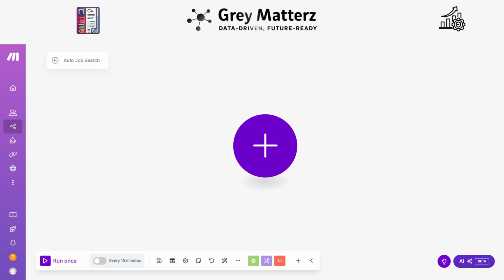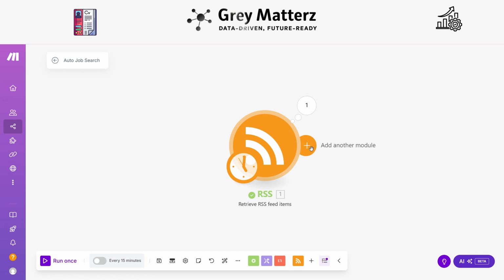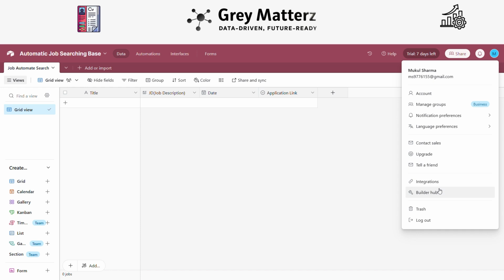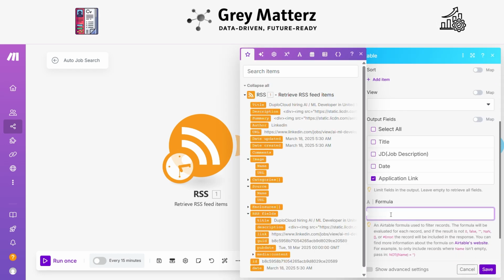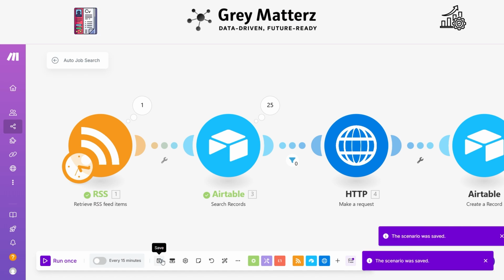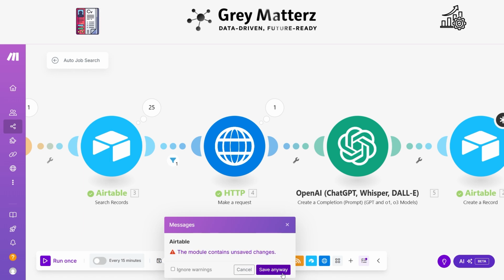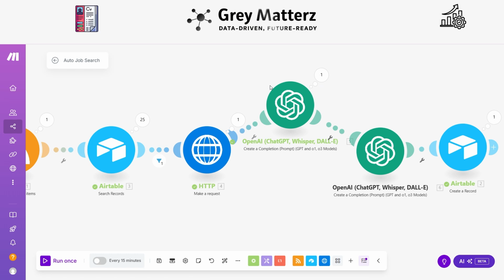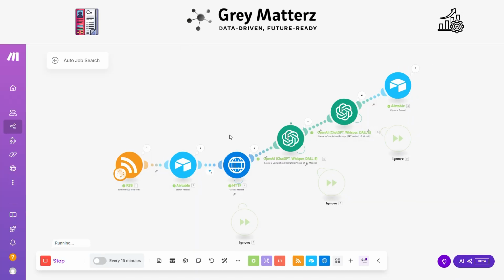Automate Your Job Search with AI | No Coding Needed!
🚀 Tired of spending hours searching for jobs manually? Let AI do the work for you!

In this step-by-step tutorial, We’ll show you how to automate your entire job search using AI—without writing a single line of code! We’ll use Make.com, Airtable, RSS Feeds, and ChatGPT to fetch job listings, filter them, extract descriptions, and even rank them based on how well they match your resume.

📌 What You’ll Learn in This Video:
✅ How to scrape job listings from LinkedIn using RSS feeds
✅ Store and organize job data in Airtable automatically
✅ Filter out duplicate job listings to keep things clean
✅ Scrape job descriptions for detailed insights
✅ Use ChatGPT to rank jobs based on your profile match
✅ Sort and prioritize job listings by match percentage

🔥 Never waste time searching for jobs manually again—let AI handle it!